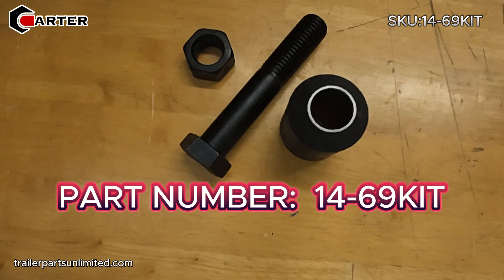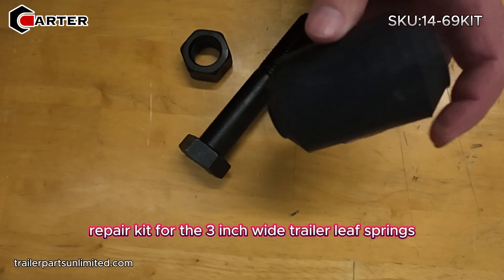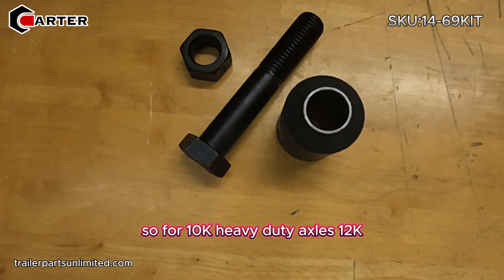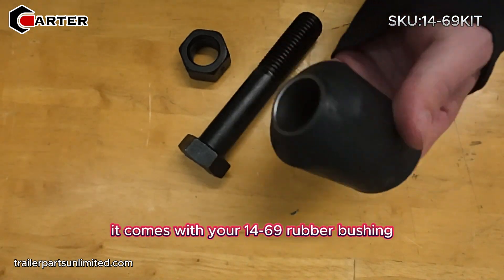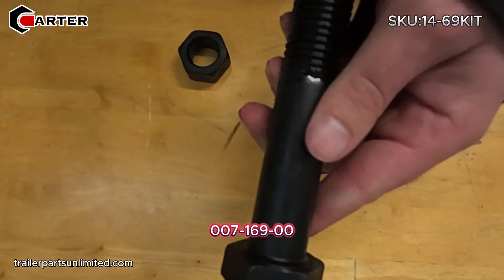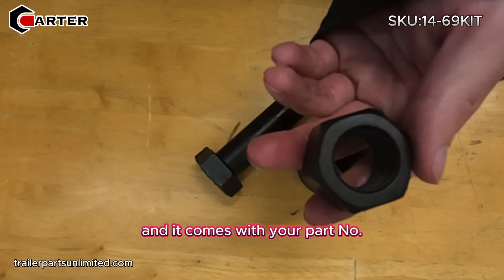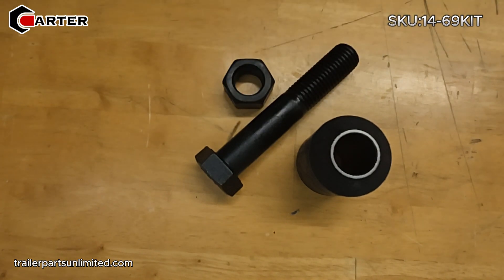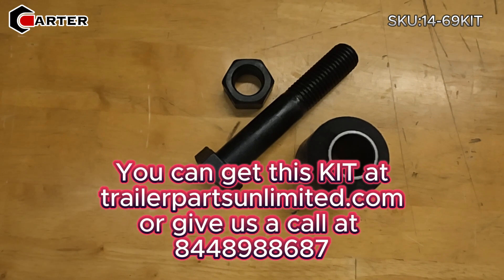PART NUMBER: 14-69KIT - Rubber Bushing Kit for 3" Wide Trailer Leaf Springs Trailer Parts Unlimited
Our Rubber Bushing Kit for 3" Wide Trailer Leaf Springs is your ticket to smoother travels. Designed for 10K, 12K, 15K, and 16K trailer axles, this kit includes everything you need for a quick and easy repair. From the durable 14-69 rubber bushing to the sturdy 1-inch bolt and lock nut (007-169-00 & 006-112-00), we've got you covered for hassle-free maintenance.

Don't wait for a breakdown! Keep your trailer in top shape with our high-quality repair kit. Whether you're hauling heavy loads or hitting the open road, trust in Trailer Parts Unlimited for reliability and performance.

🔧 Available at wholesale prices!
📍 Pick up in Huntsville, TX, or have it shipped to your doorstep.